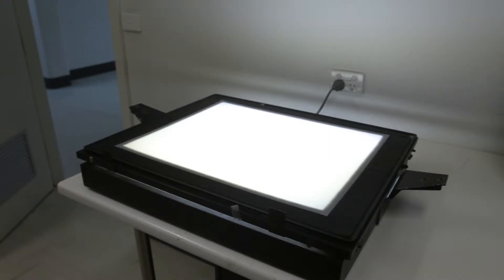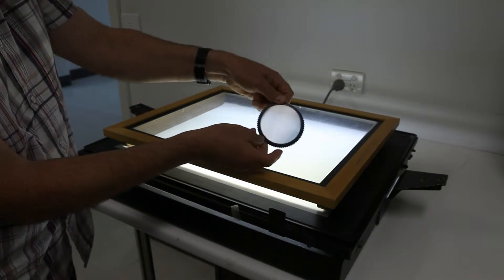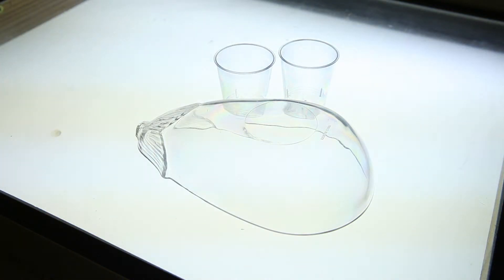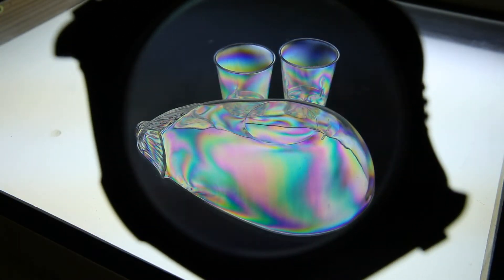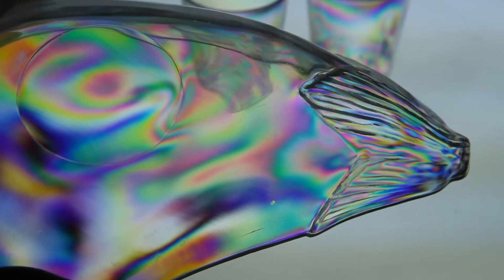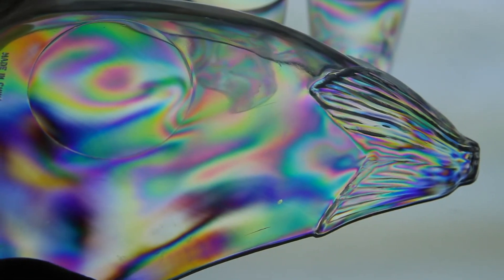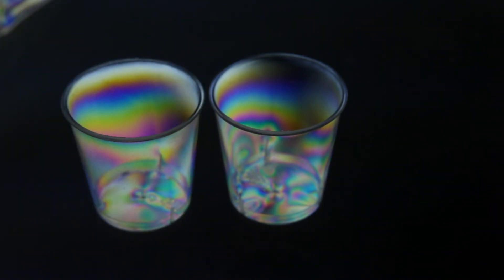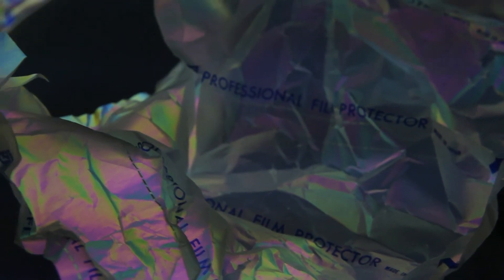Birefringence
Introduction to Photographing Birefringence